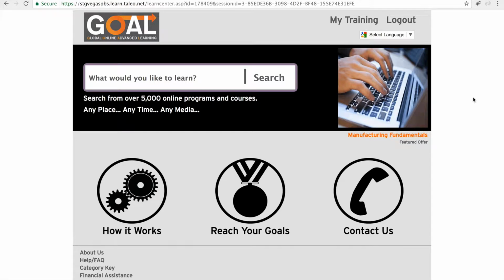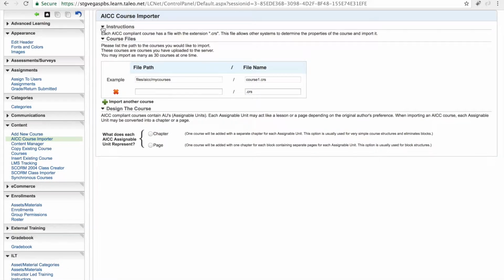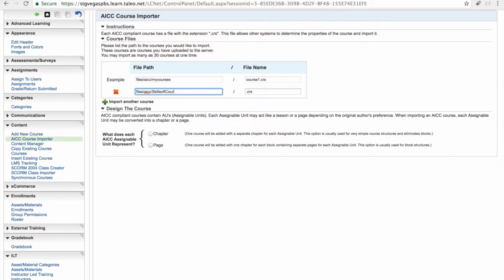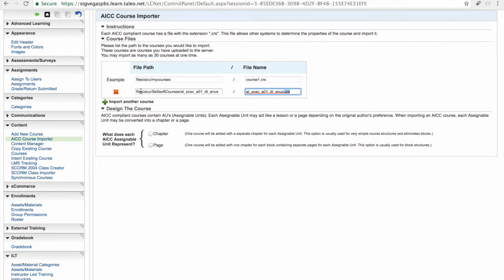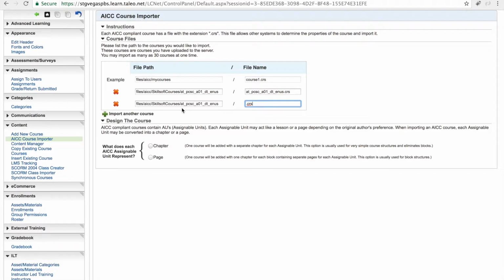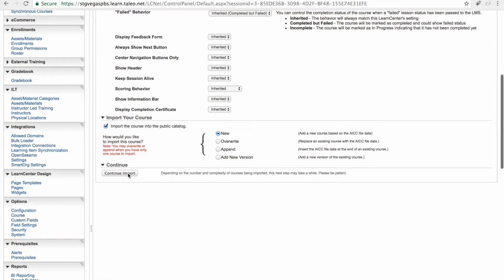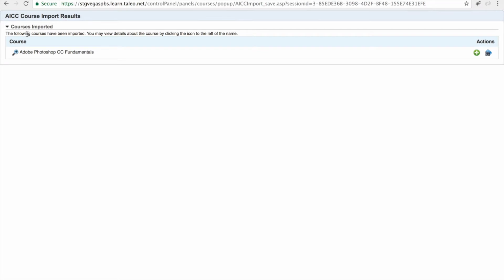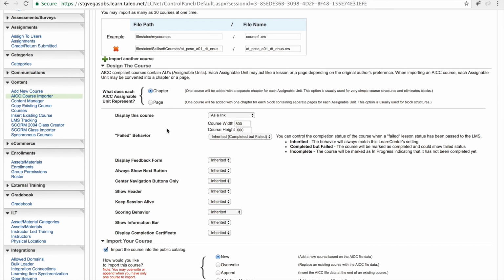Importing AICC Courses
How to Import AICC Courses into the Oracle learncenter.  This step is performed prior to inserting courses.